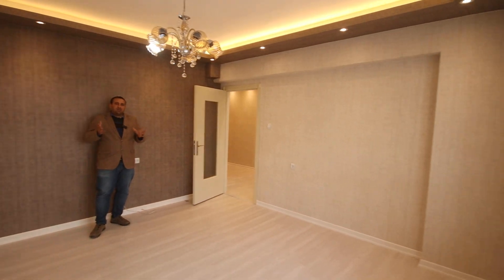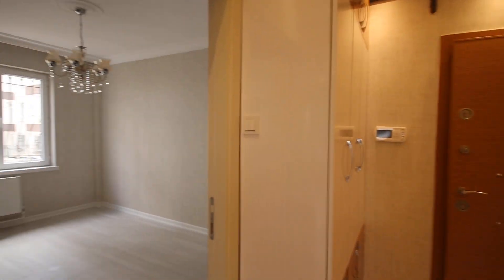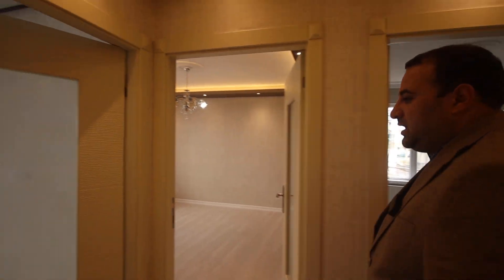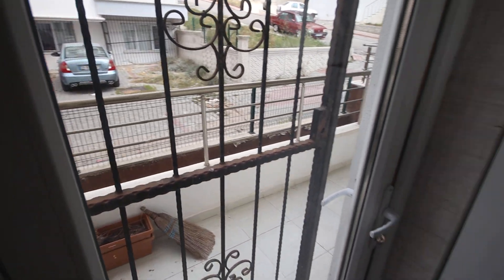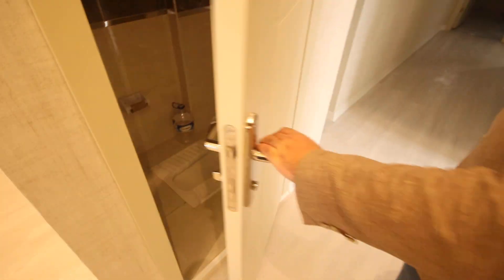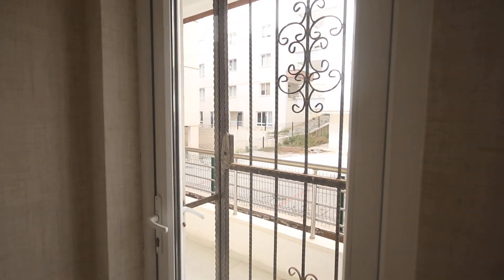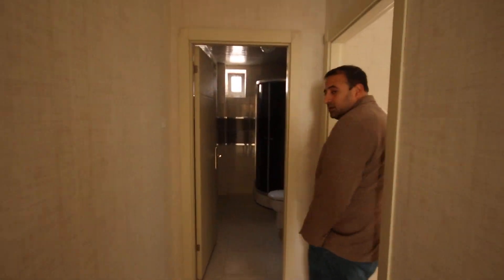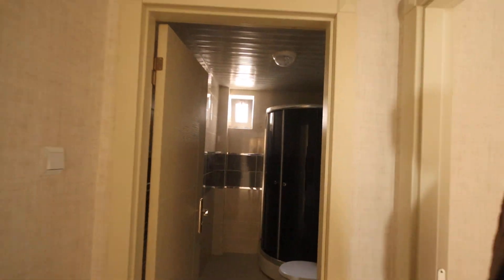AD NO 122 | 3+1 Apartment for sale in Turkey ankara city | The Price (USD) 46,700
apartment for sale in ankara/turkey

contains 3 rooms + living room

Total area is 120 square meters

Close to the main street, Schools and bus stop

Ground floor

Building floors number = 4

Age of Building = 4

There is a balcony in the apartment

Tapu type is 100% property ownership

Location Ankara Kecioren Karakaya

The price (TL)  869,000 Turkish Lira
The price (USD)  46,700 American dollars

Price is negotiable

We have more than 150 apartments for sale in ankara city starting from 20.000 USD.

 Ahmet Agha
Masha Allah Real Estate Office